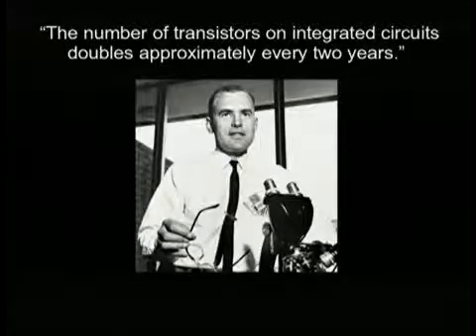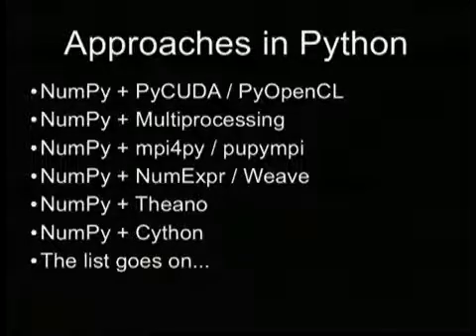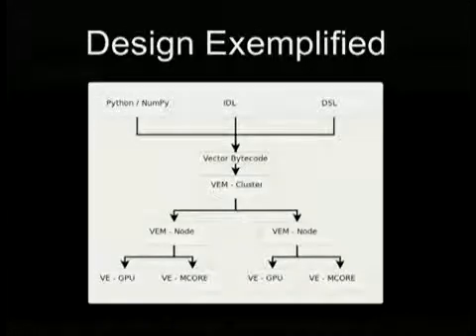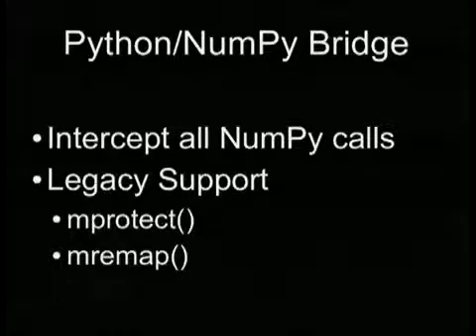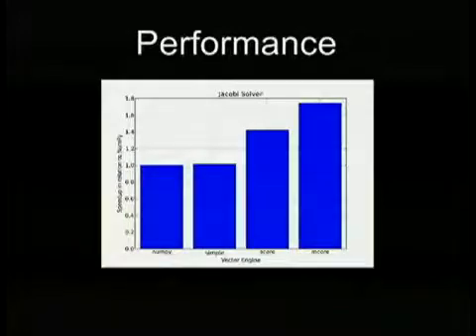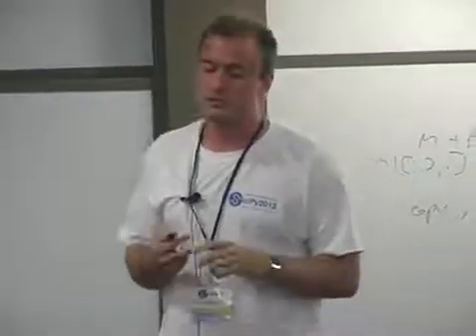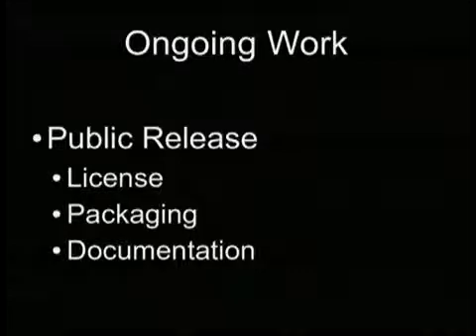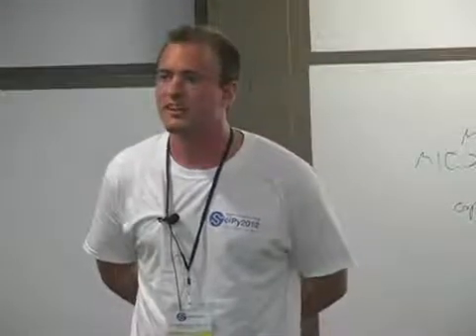Bringing High Performance to Python/Numpy...